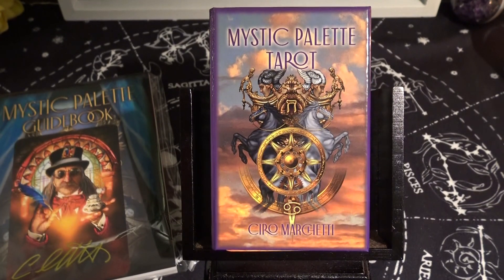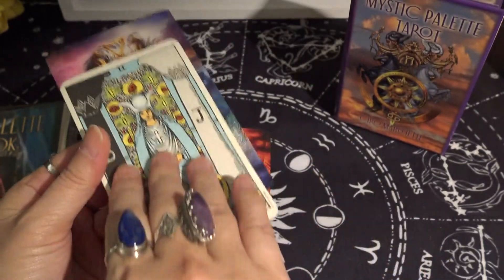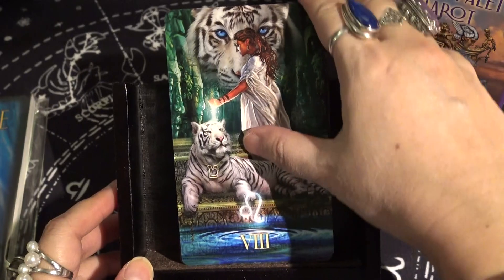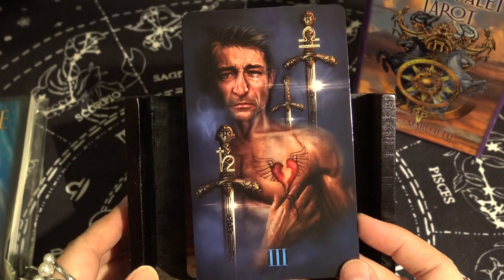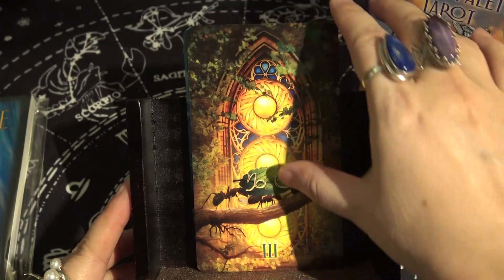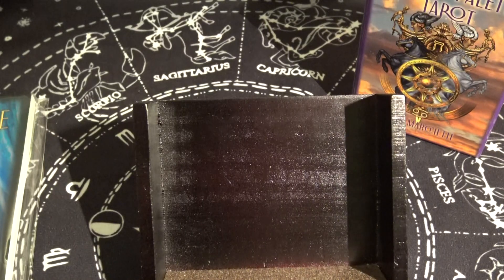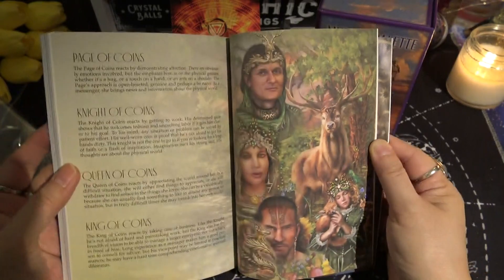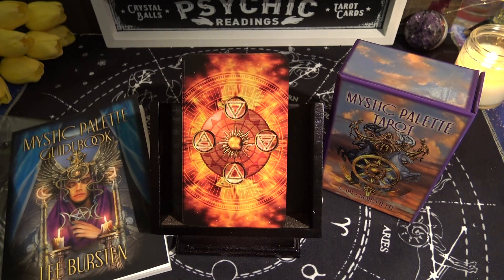Mystic Palette Tarot (Color Version) | Full Flip Through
By Ciro Marchetti

Independent deck by Ciro Marchetti released in late 2021, comes in two version, "color" and "sepia", this is the color version.  Cards are gilded with a copper like color and are borderless and laminated, card size is larger than the standard traditional tarot card.